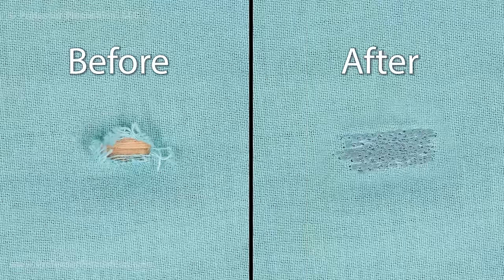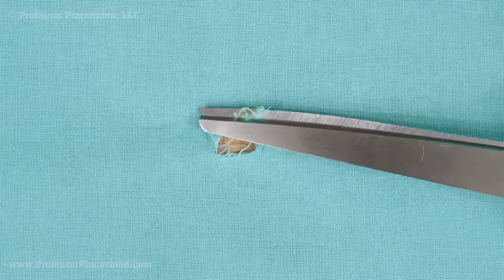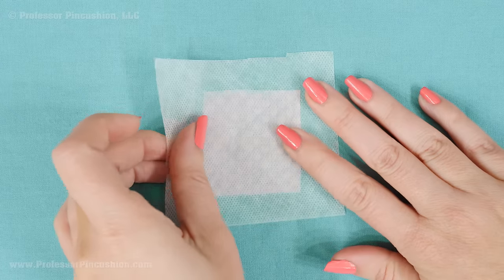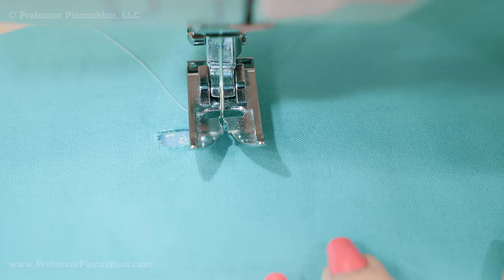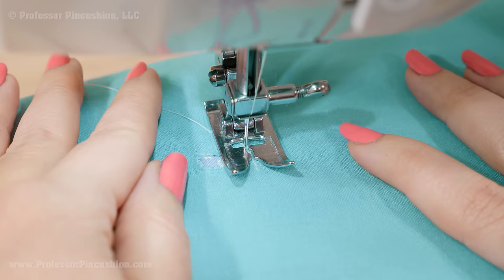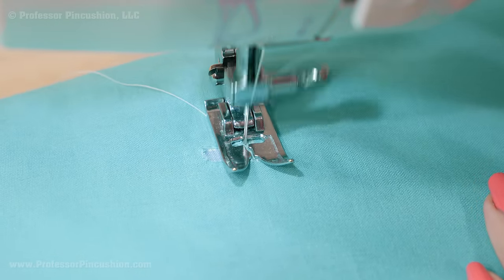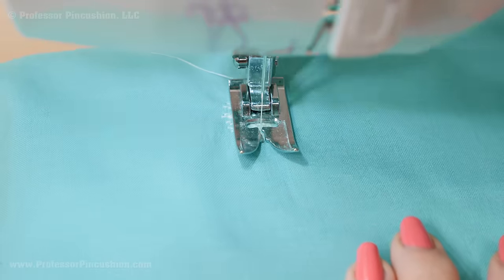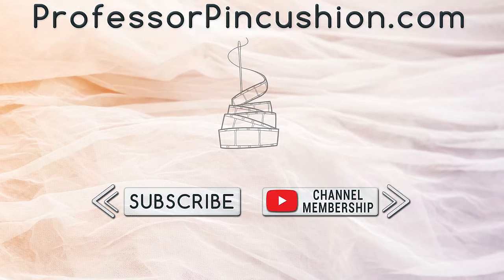How to Repair a Hole With a Sewing Machine - Darning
Learn how to mend those pesky holes on your sewing machine in a snap. Darning woven fabrics have never been so quick and easy.